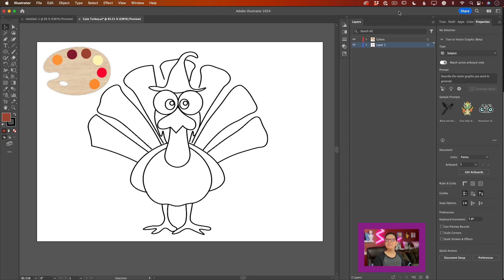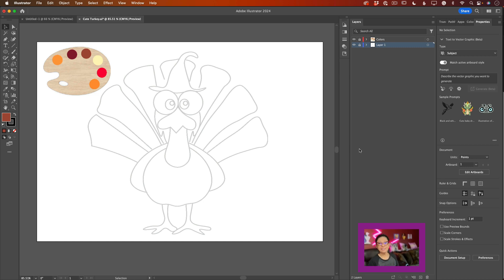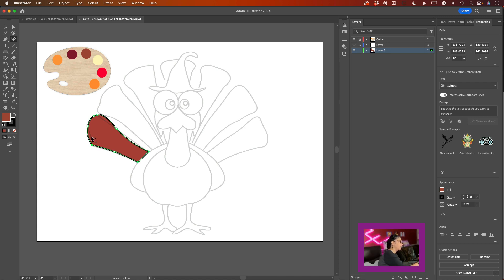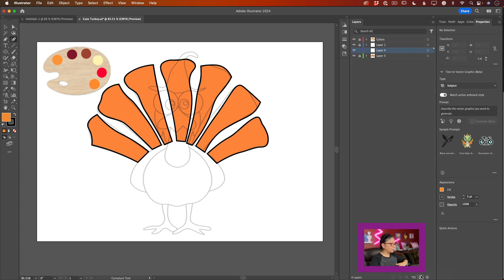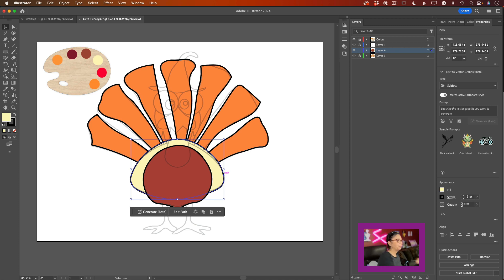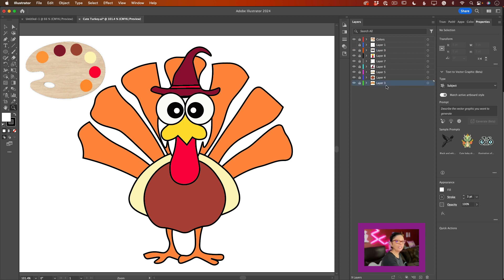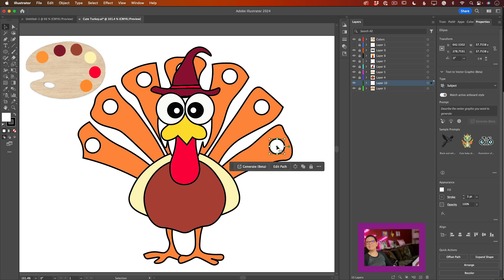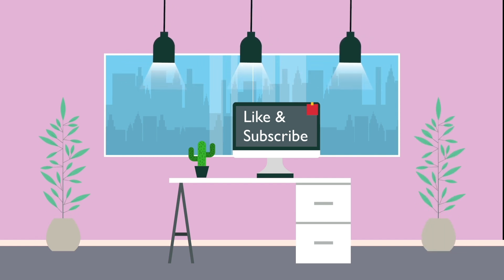Create a Charming Turkey in Adobe Illustrator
Create a Charming Turkey in Adobe Illustrator: Easy Step-by-Step Tutorial for Beginners